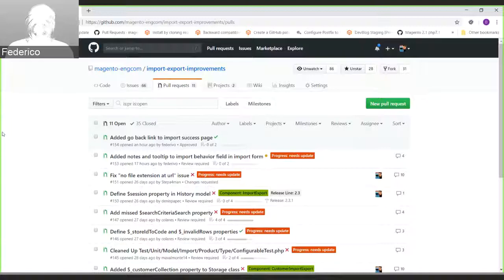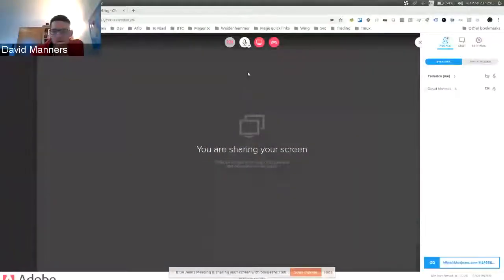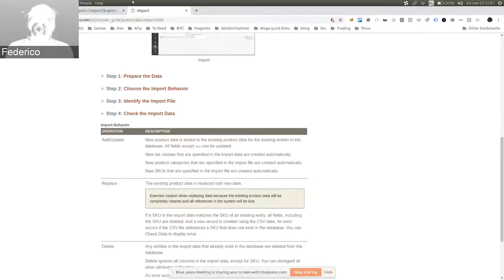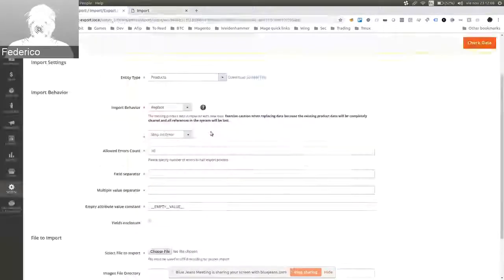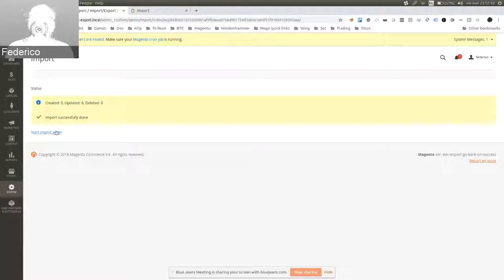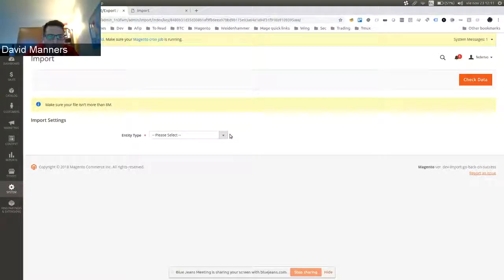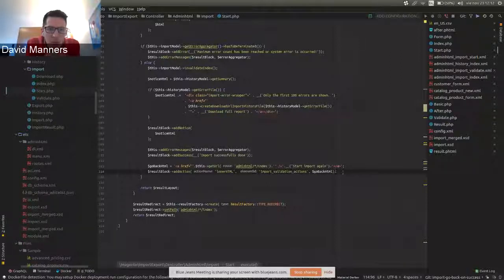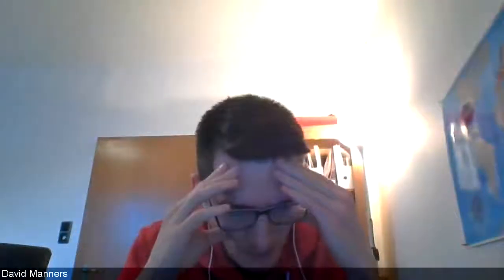Import/Export Weekly Meeting November 23rd 2018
Recording of the import/export weekly call from the 23rd of November 2018

This project focuses on the repository with the aim to provide some key bug fixes in the 2.3 release of Magento 2.

If you would like to get involved in the project please see the github issues or contact the Magento Community Engineering team for more information or join the import-export channel in our slack